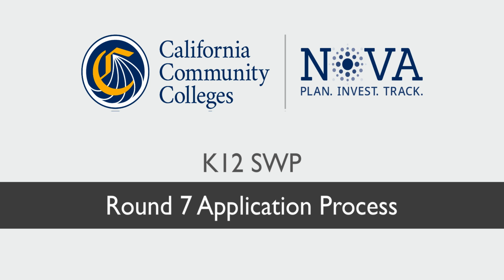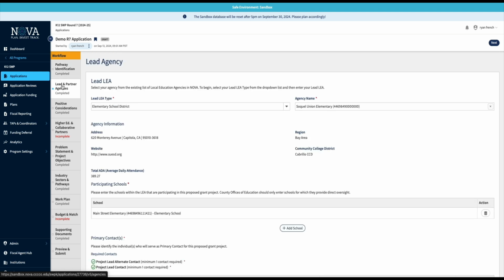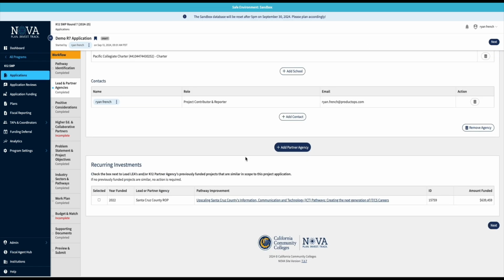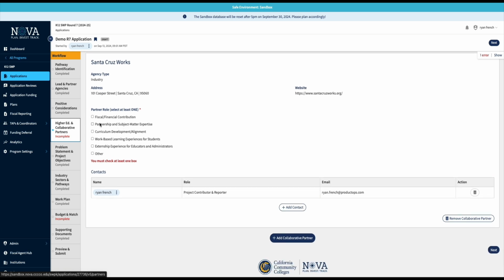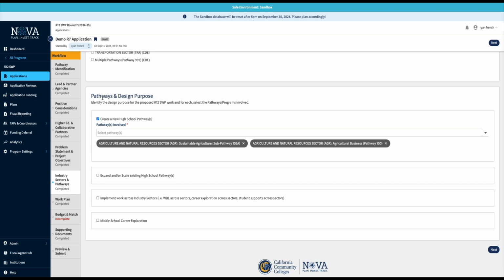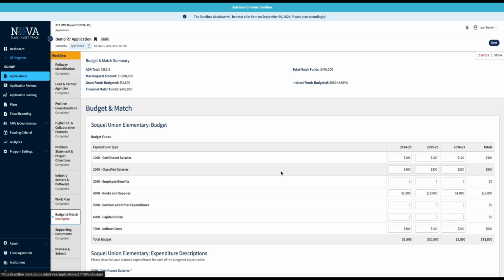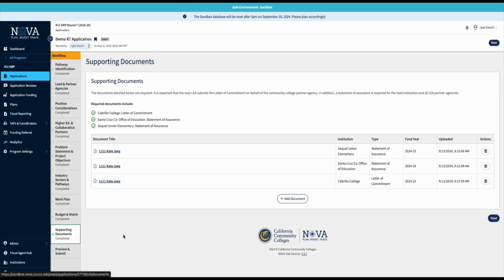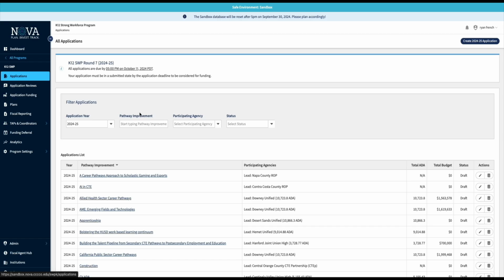K12 SWP Round 7 Application Process